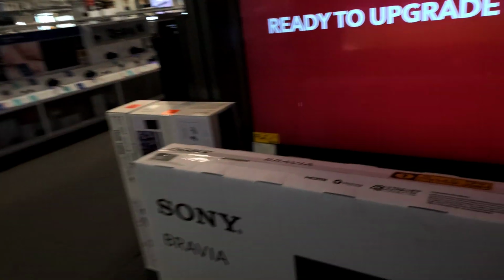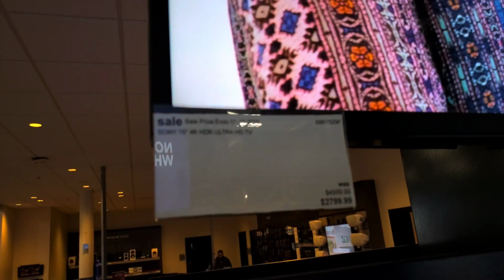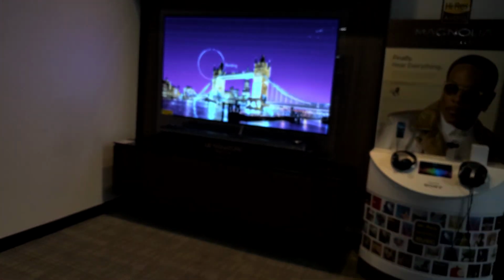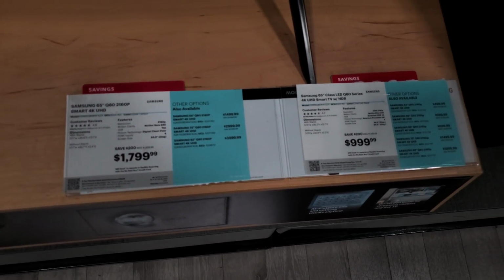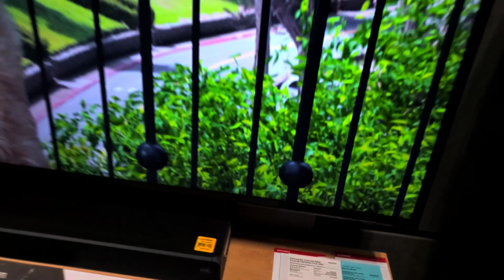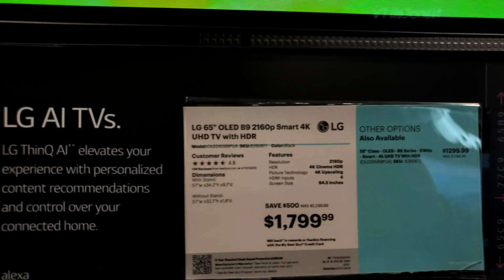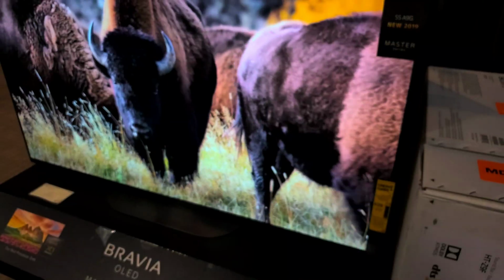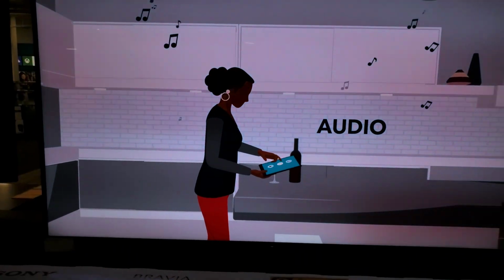4K WEEKLY PRICE UPDATE IN BESTBUY! CHECKING THE PRICES AS THEY RISE AND FALL !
HEY GUYS I WILL BE PRICE WATCHING ALONG WITH YOU AS SUPERBOWL APPROACHES TO SEE THE VARIANCES IN PRICE. THE Z9F WAS OVERLY COVERED IN THIS AND YESTERDAY'S VID SO SORRY IF THAT IS REPETITIVE AND WILL PROBABLY NOT BE COVERED AGAIN EXCEPT IN DISCUSSION.  THANK YOU GUYS!